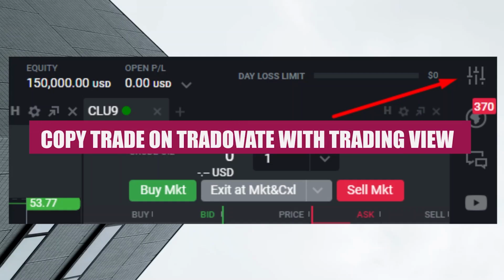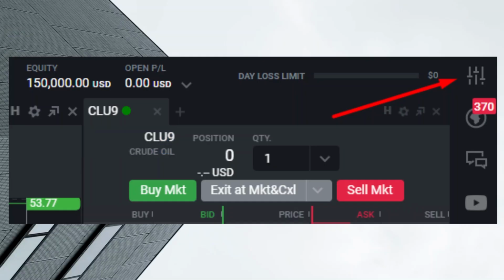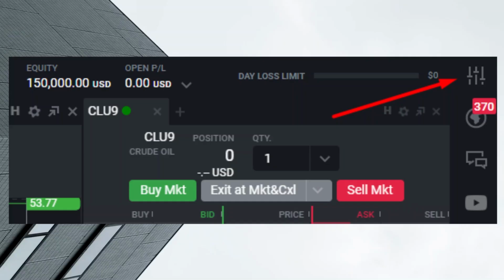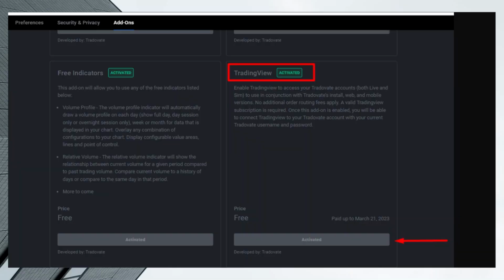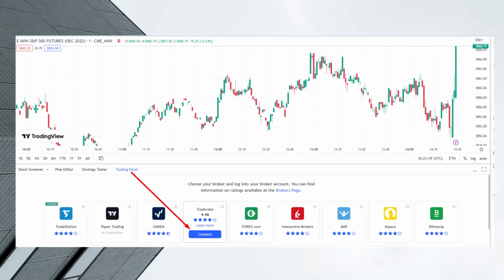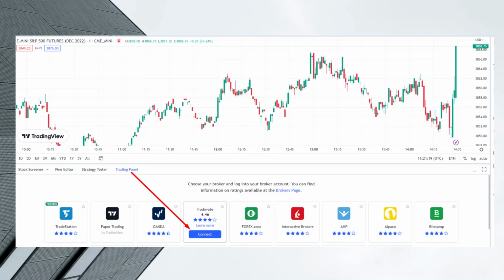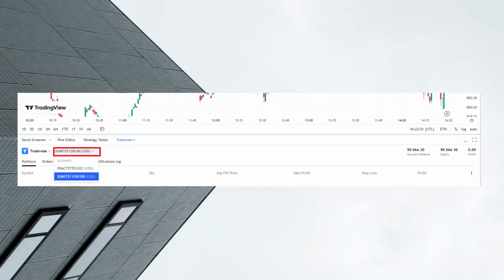COPY Trading On Tradovate With TradingView In 2026! ✅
Discover the power of copy trading on Tradovate with TradingView in 2026. This video guide will walk you through the process of setting up and using copy trading on Tradovate, leveraging the advanced capabilities of TradingView. Learn how to automate your trading strategy, minimize risks, and maximize gains with this innovative approach. Whether you're a seasoned trader or just starting out, this video will provide you with the knowledge and tools you need to succeed in the markets. Get ready to take your trading to the next level with copy trading on Tradovate and TradingView.